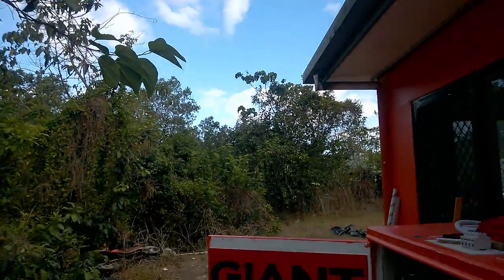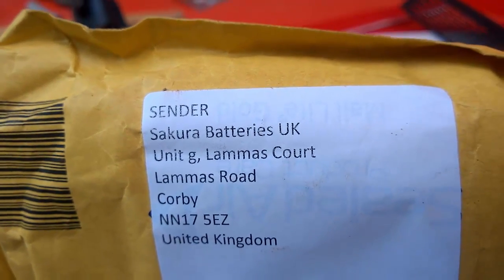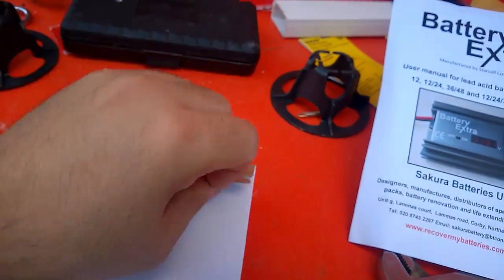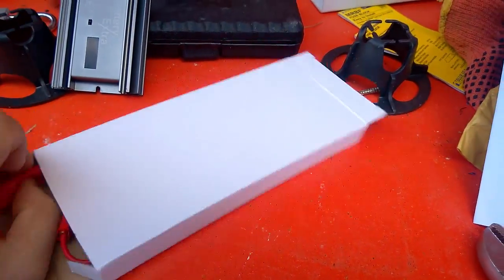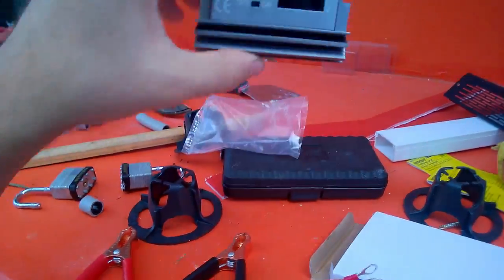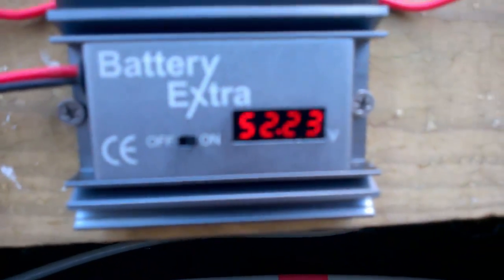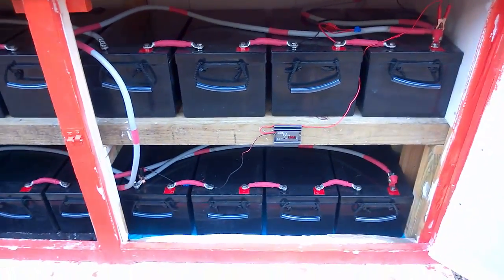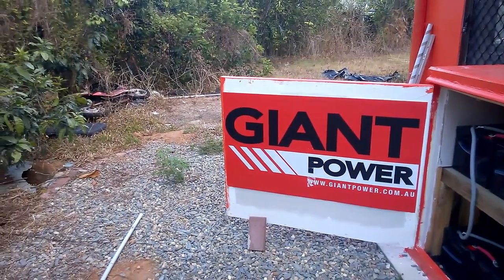Off Grid/Grid Connect - 48V Battery Extra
Justin case's Video on the 48V Batery Extra